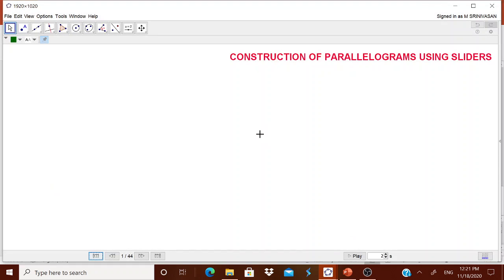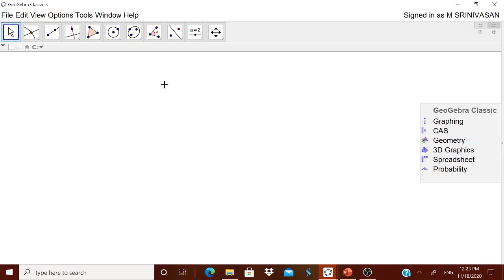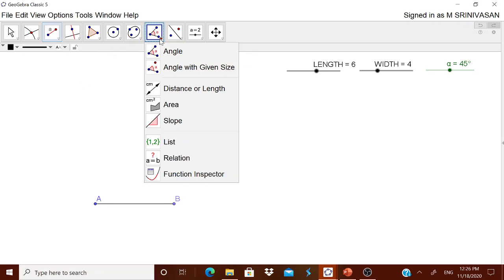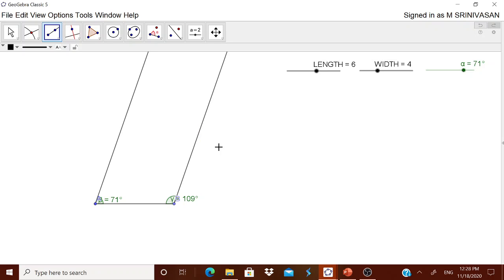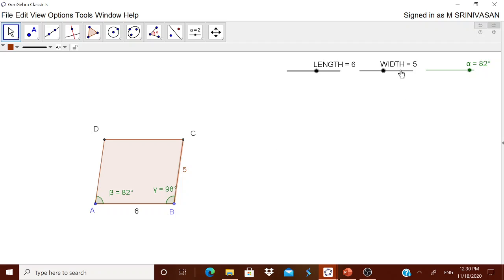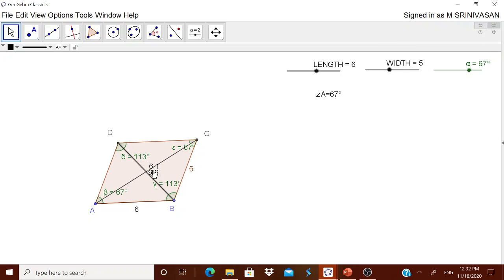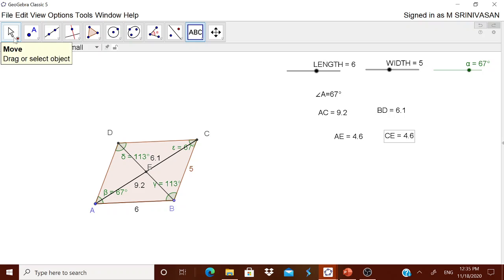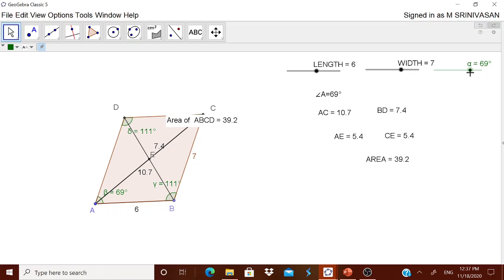Construction of Parallelogram using sliders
Video on Designing Dynamic worksheet using GeoGebra : Construction of Parallelograms using Sliders